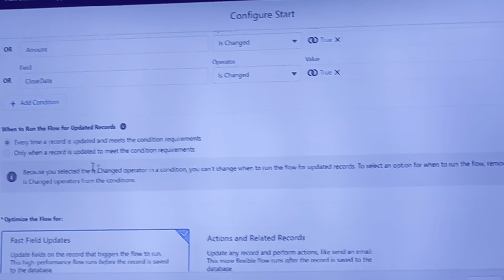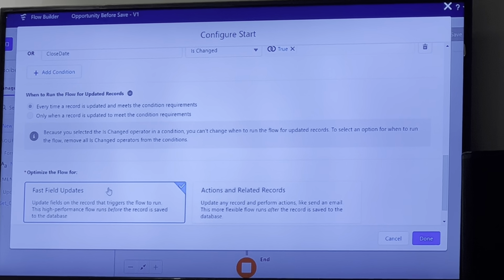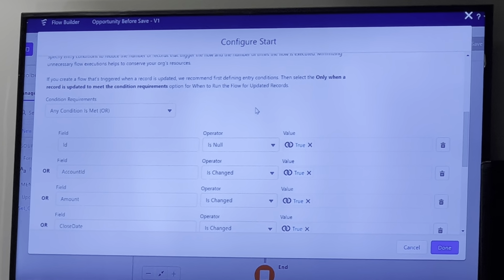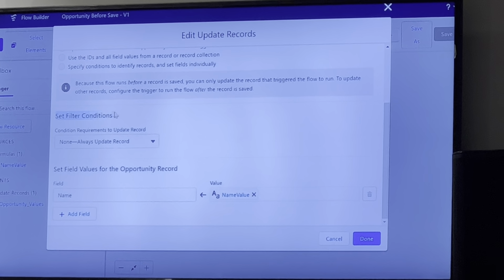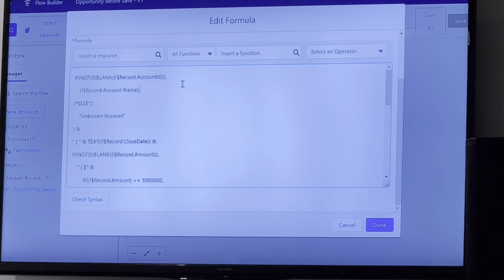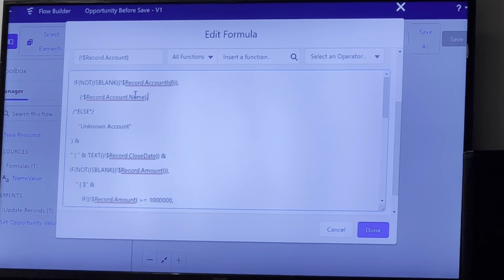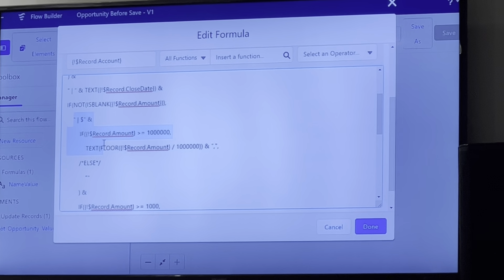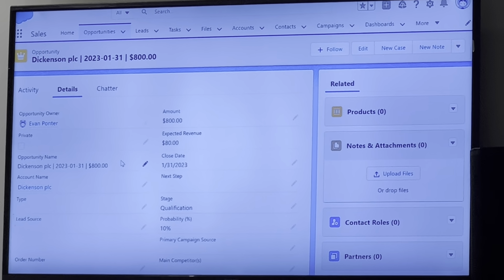Cactusforce Flows 3